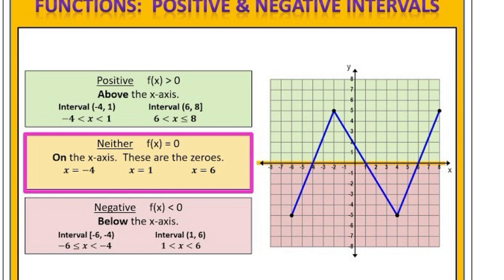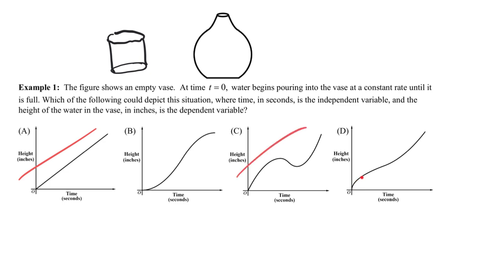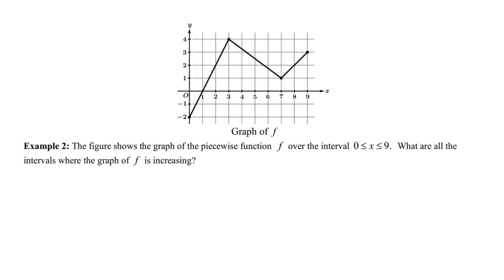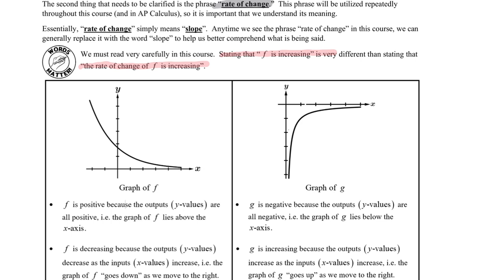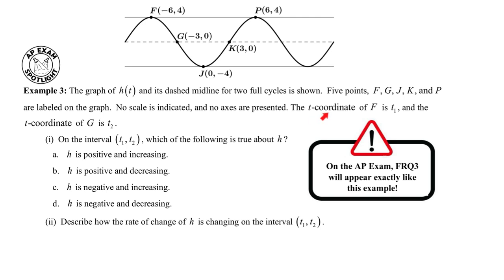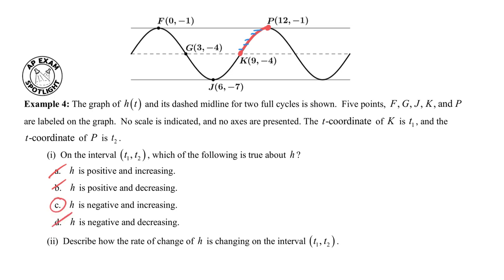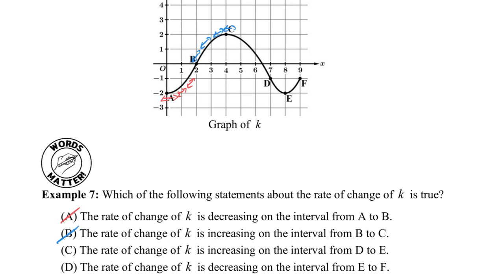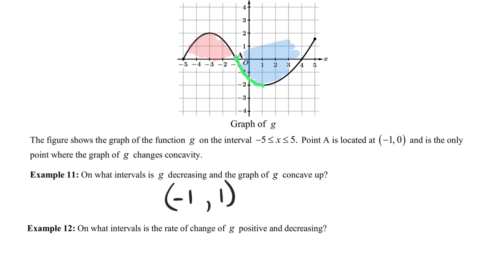1.1 Change in Tandem